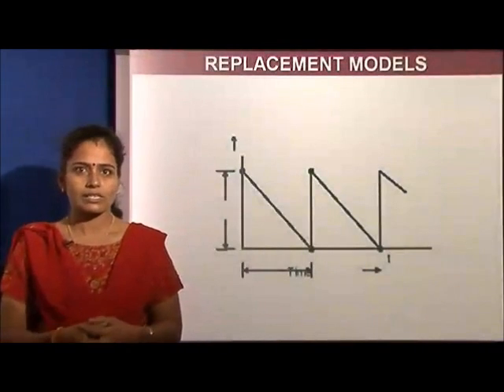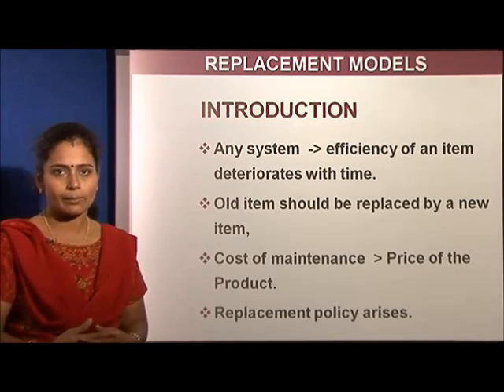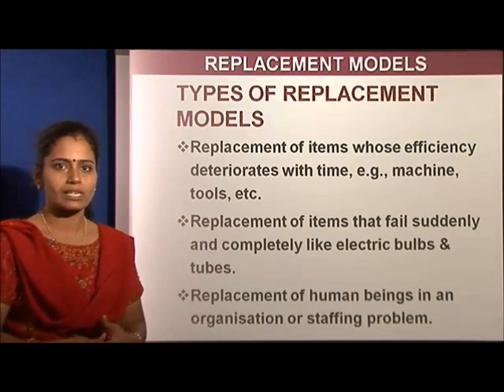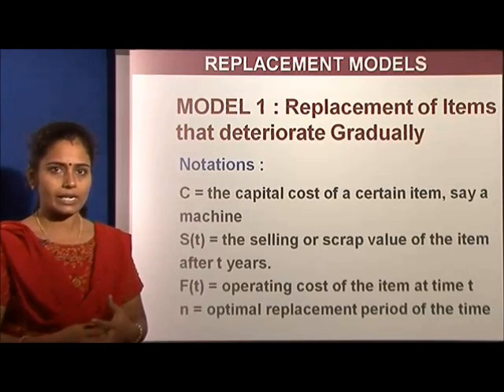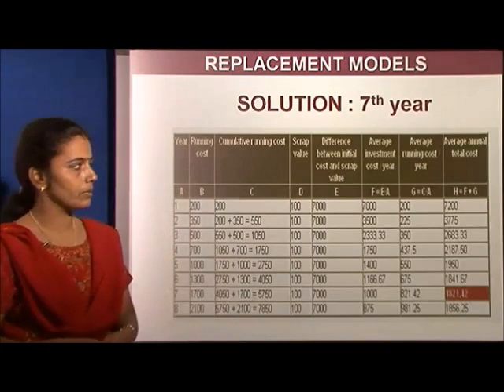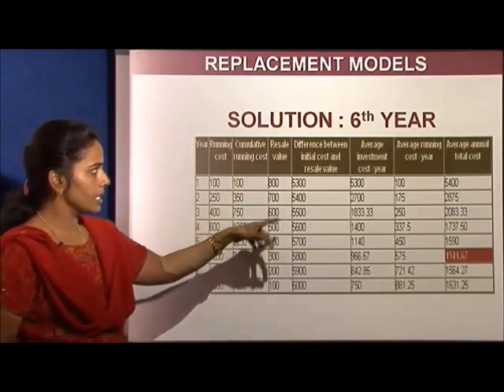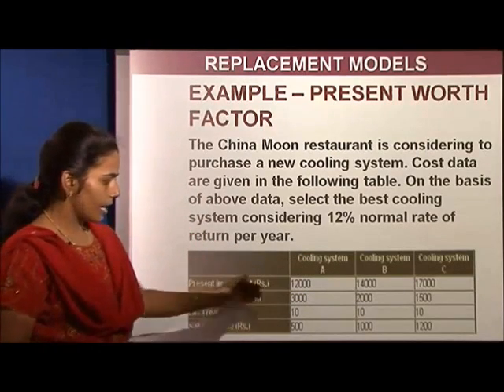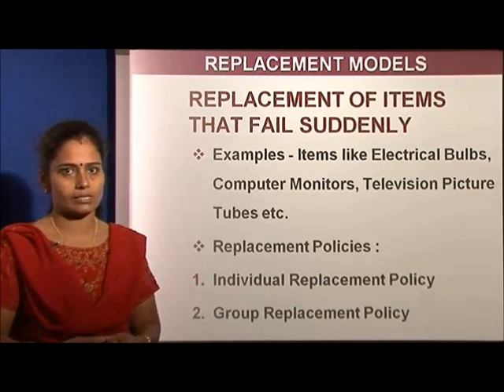Quantitative Techniques - Replacement Models - myBskool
Quantitative Techniques for Management has been delivered by Ms.Padmaja for myBskool. Ms. Padmaja Priyadarshini, M.Sc (Statistics), MBA, M.Phil, (Ph.D)
Has about 8 yrs of teaching experience.  Is a Visiting Faculty @ IGNOU and an Entrepreneur.
myBskool offers one year and two executive PGDM in marketing, finance, and HR. You can opt for general management too.